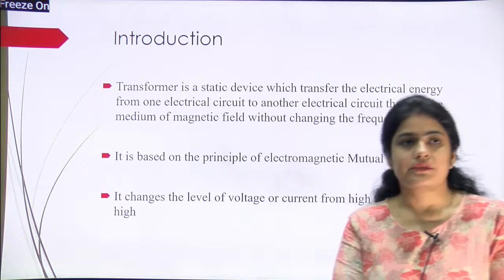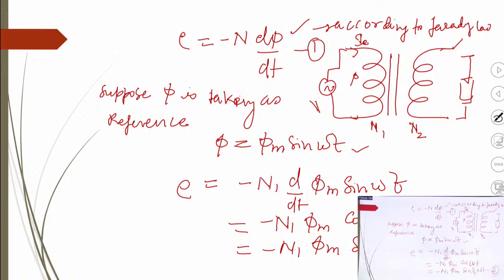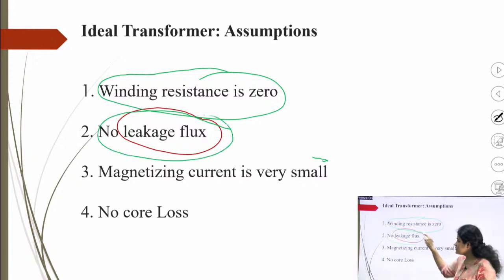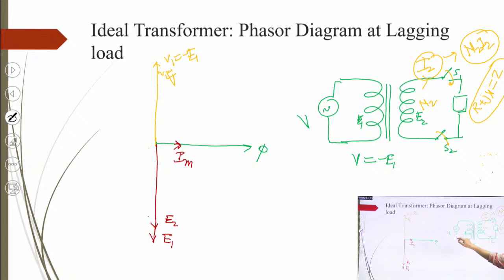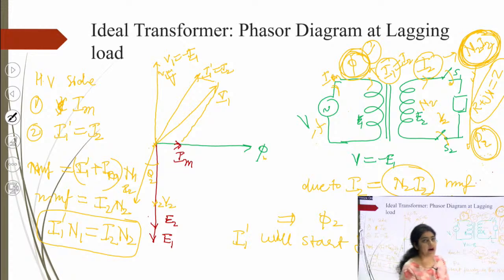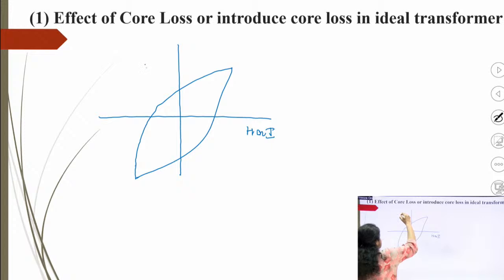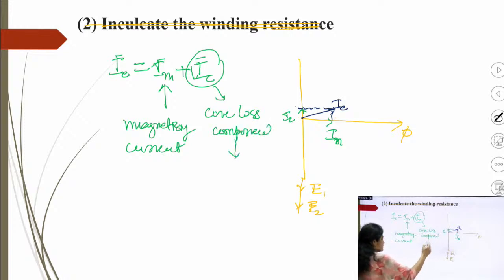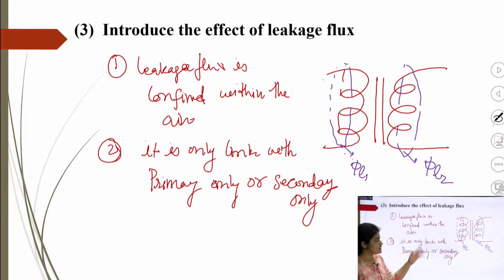TRANSFORMER || ELECTRICAL MACHINE 1 || DR. SARIKA KALRA || AKGEC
Emf equation , Ideal Transformer , practical transformer and it's phasor diagram with lagging load, leading  load and no load